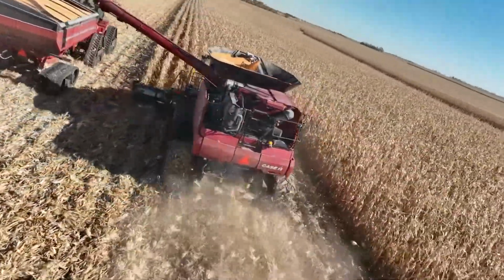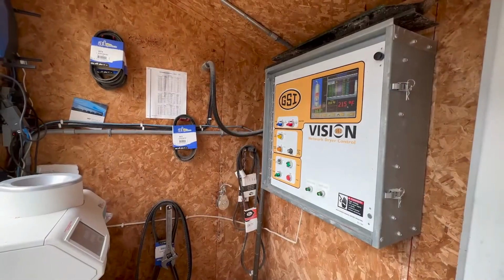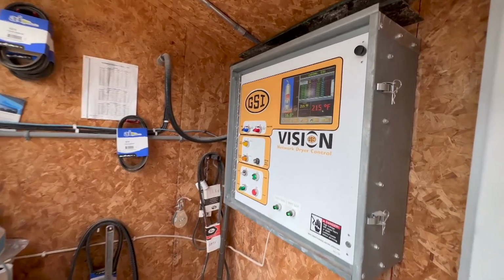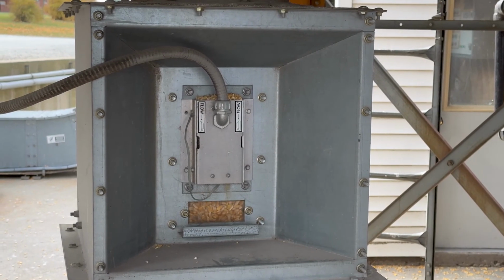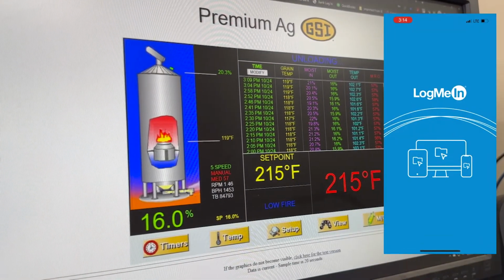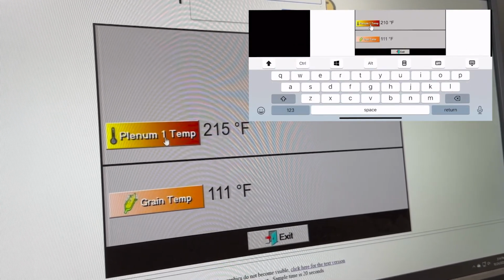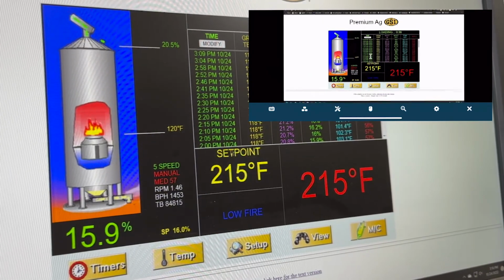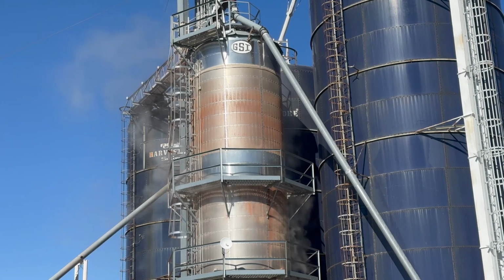GRAIN DRYER TECHNOLOGY